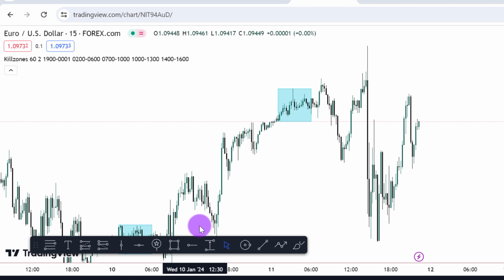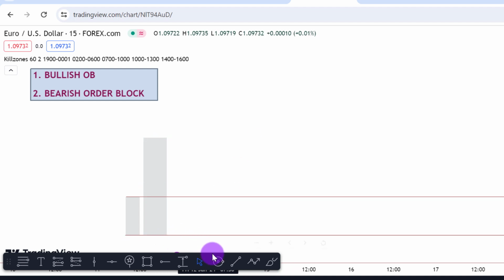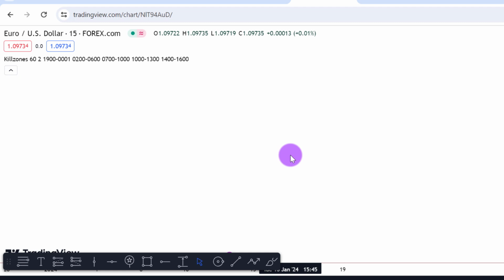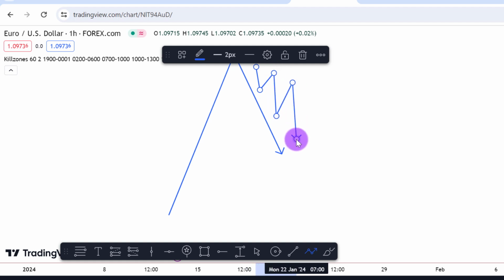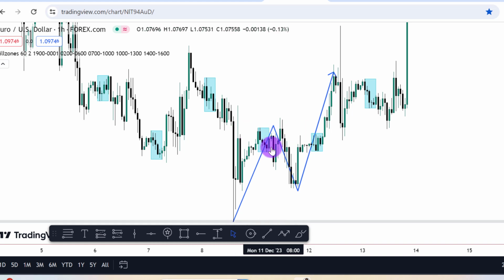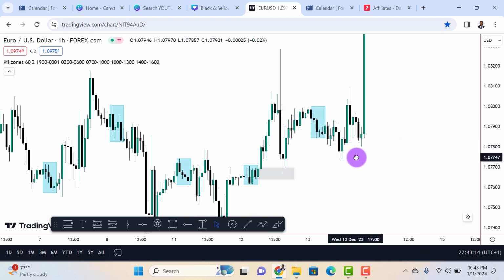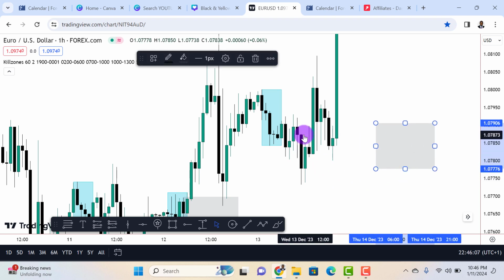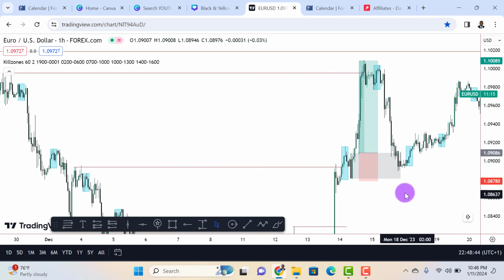Powerful ICT Order Block Strategy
GET FUNDED WITH REAL MONEY WITH FUNDER PRO

Trading performance displayed herein is hypothetical. Hypothetical performance results have many inherent limitations, some of which are described below. No representation is being made that any account will or is likely to achieve profits or losses similar to those shown. In fact, there are frequently sharp differences between hypothetical performance results and the actual results subsequently achieved by any particular trading program. One of the limitations of hypothetical performance trading results is that they are generally prepared with the benefit of hindsight. In addition, hypothetical trading does not involve financial risk, and no hypothetical trading record can completely account for the impact of financial risk in actual trading Risk Disclosure: Futures and forex trading contains substantial risk and is not for every investor. An investor could potentially lose all or more than the initial investment. Risk capital is money that can be lost without jeopardizing ones’ financial security or life style. Only risk capital should be used for trading and only those with sufficient risk capital should consider trading. Past performance is not necessarily indicative of future results.